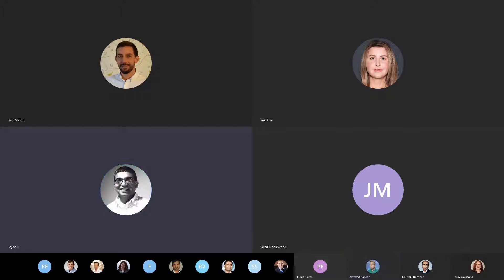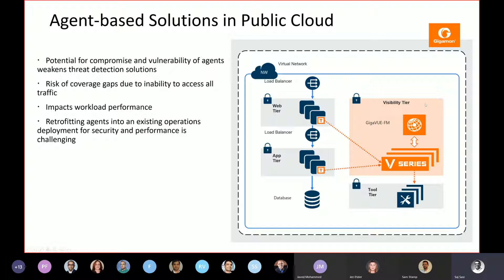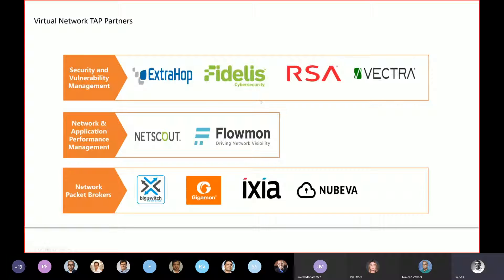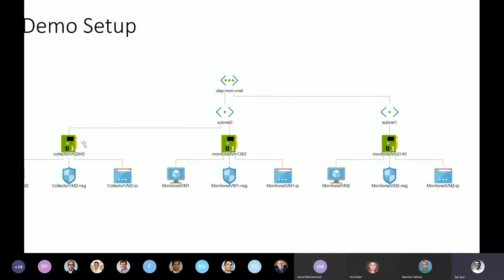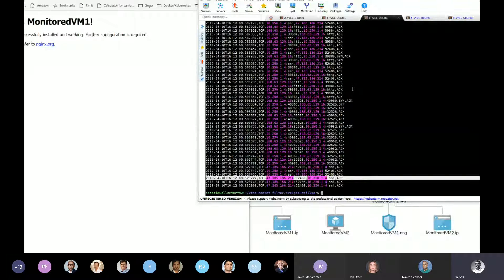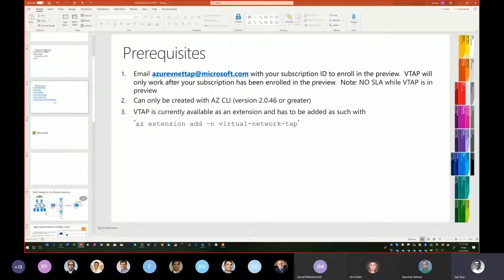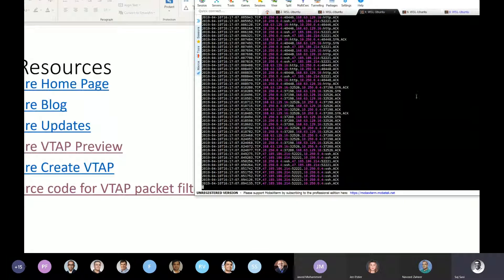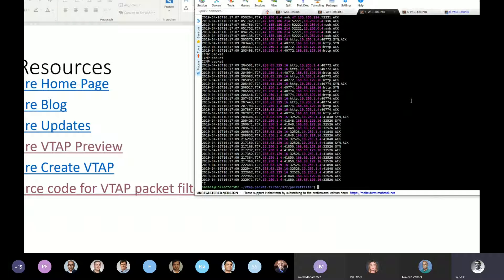Azure Virtual network TAP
Azure virtual network TAP (Terminal Access Point) allows you to continuously stream your virtual machine network traffic to a network packet collector or analytics tool. The collector or analytics tool is provided by a network virtual appliance partner.